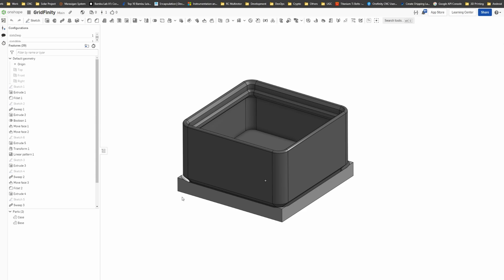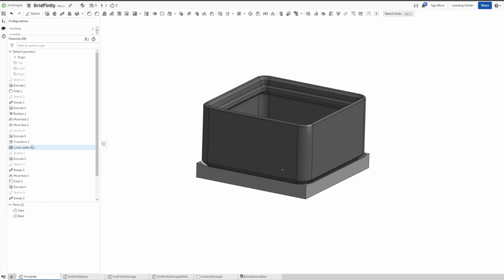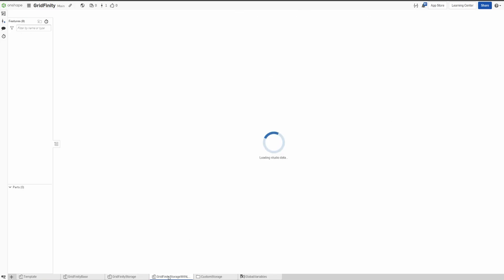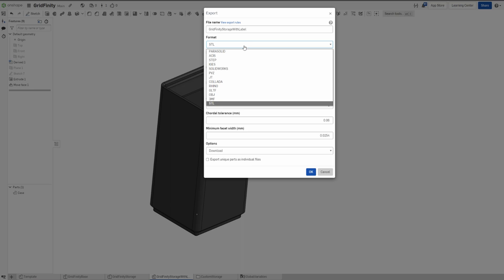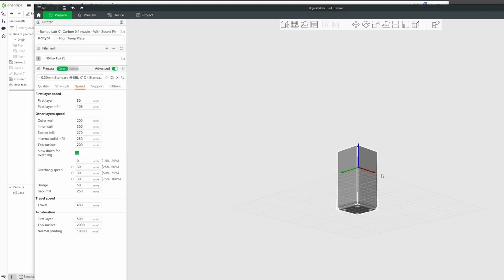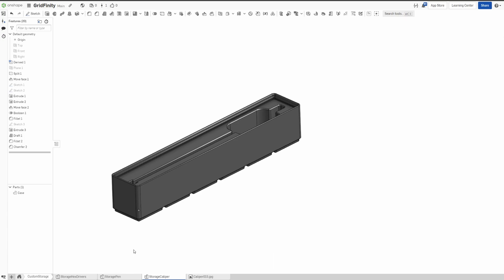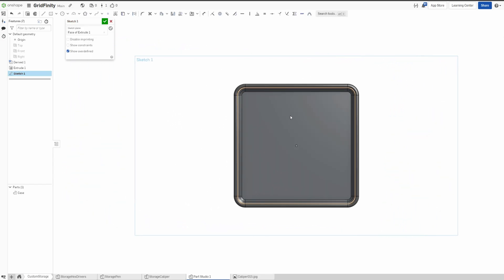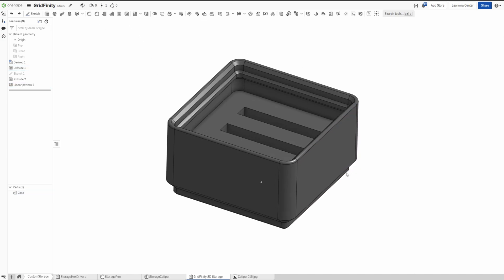GridFinity using OnShape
This is a conversion of the Fusion360 Template from Zack FreedMan to OnShape format. I used derived variable parameters for parametric which has few advantages. One is you can keep creating a custom model with the derived features. Meaning anything you change on the base template can automatically propagate on with other models.